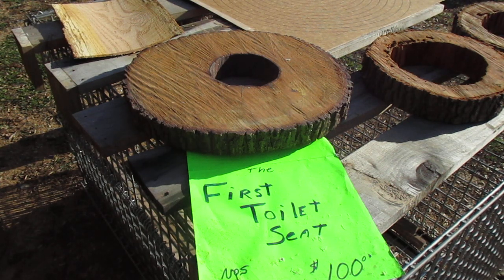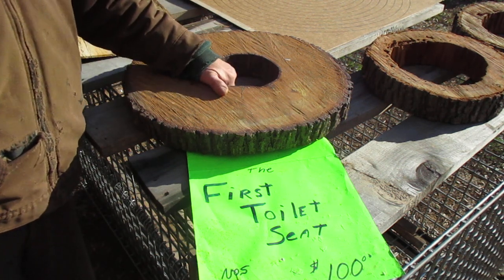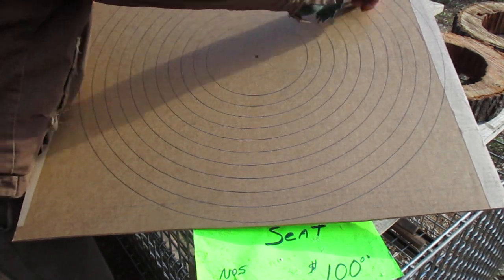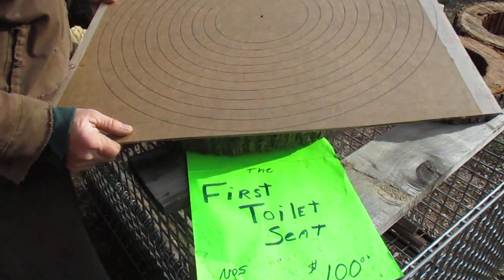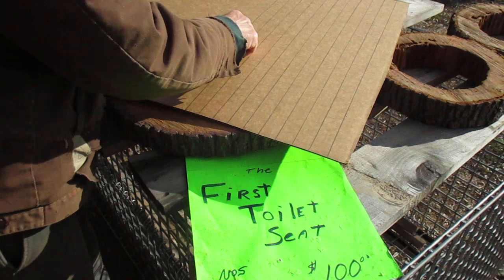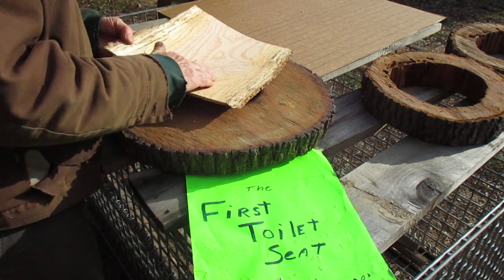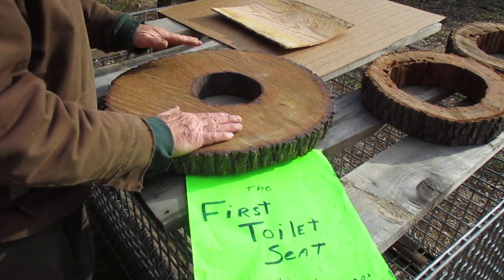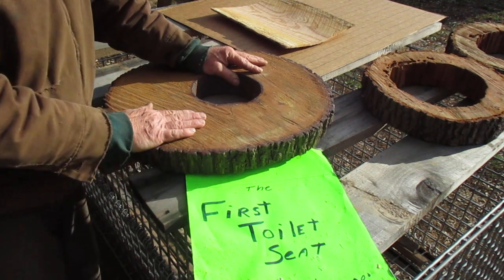#163 Sealing logs and The First Toilet Seat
Hi everyone   Kind of reluctant to post this  video  but did because i get ideas and learn from the comments . Good and bad are also welcome because if everyone thought the same nothing would ever change . 90 % of my wood or more goes to utility lumber or fire wood so there is no need to coat the ends . Are you trying to keep the moisture even threw out the log till sawed . I know the intended purpose . like if you seal a log then saw it the moisture will have to go out evenly threw the top and bottom of the boards there fore no uneven drying causing shrinkage then stress then crack or check  . how does it worked why   let me know your thoughts   john